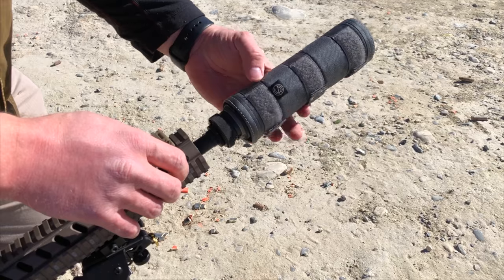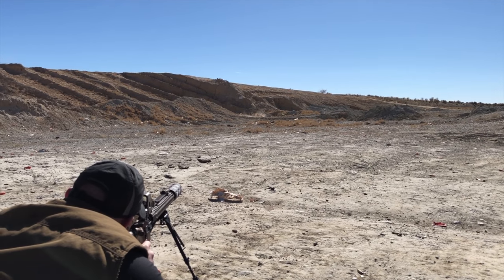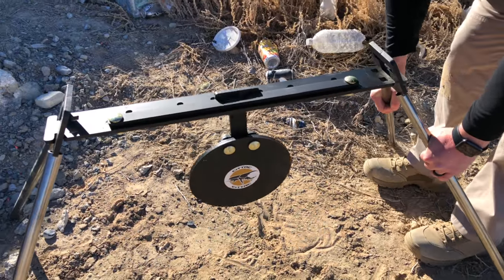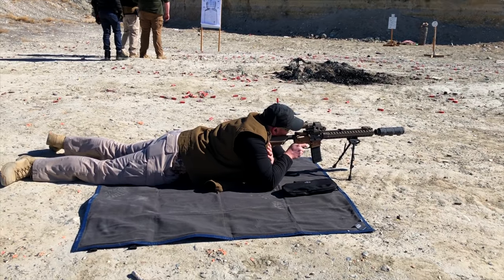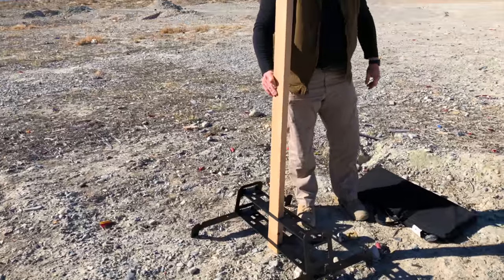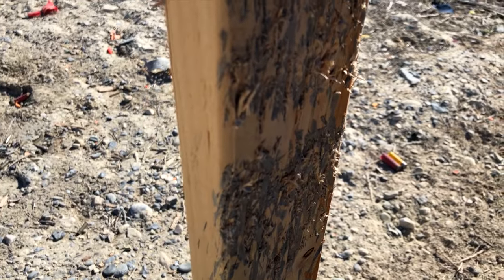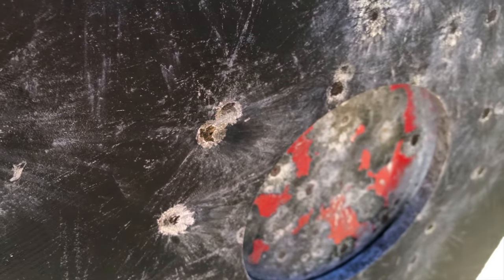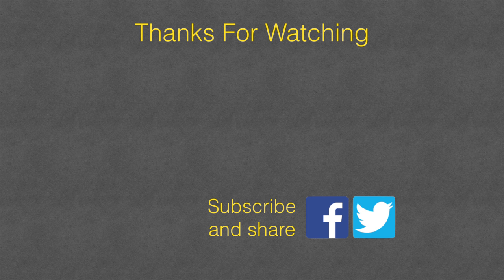Cittac Portable Steel: Pro Stand, Reactive Silhouette, and Ultimate Gong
I just picked some new shooting steel from Cittac Portable Steel that I'll be reviewing this week. If you've never shot on steel, it's a whole lot more fun. You have instant confirmation of hitting the target and a visual confirmation of where you've put your shots. The problem is that most steel target stands are a pain to transport. They usually don't break down, which means they take up a ton of space and usually require multiple people to transport. I instantly fell in love with Cittac because of how portable and easy they are to set up.

Gift Ideas Around $100:

Gift Ideas Around $50:

Gift Ideas Around $25:

Favorite rugged knives:

Favorite EDC knives:

Favorite Water Filters:

Portable Power Options:

What I use to film: